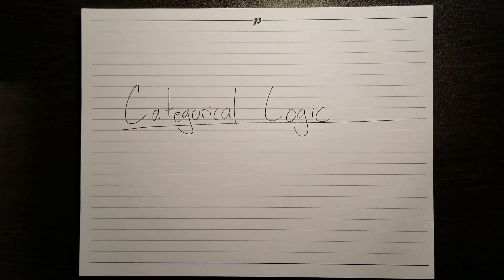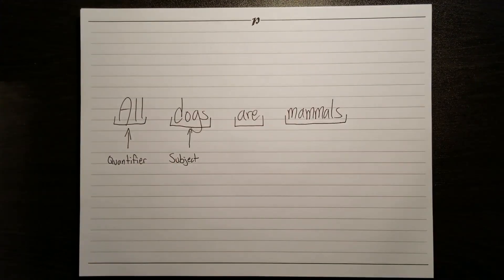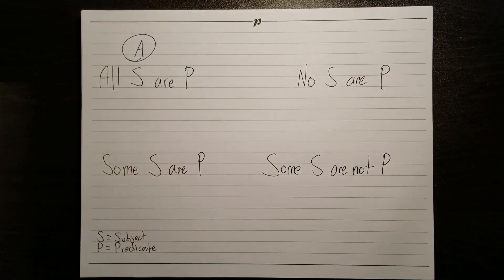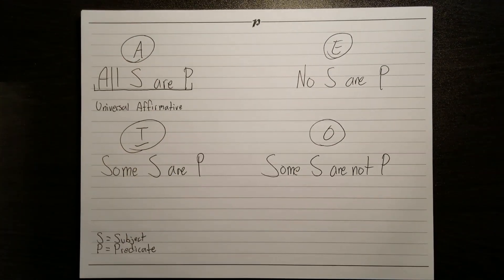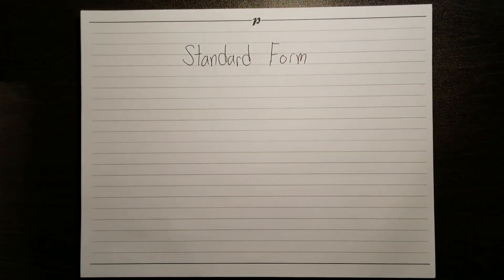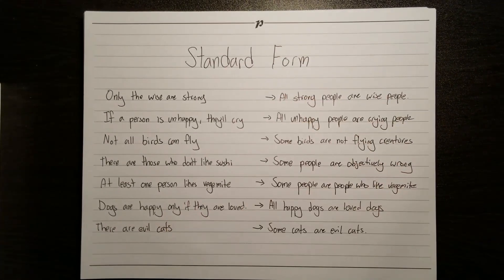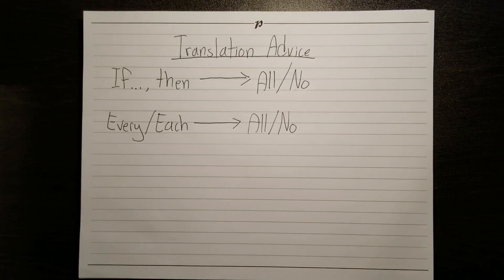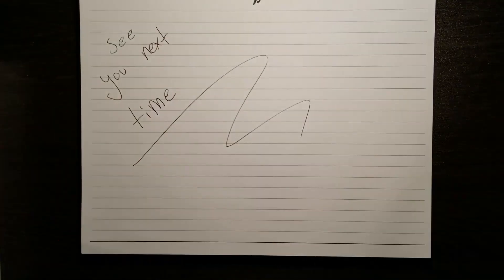Introduction to Categorical Logic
In this video, I provide a brief introduction to categorical logic. I cover the kinds of statements that categorical logic is concerned with, what the components of those statements are, how they're classified, and I provide some tips on translations.